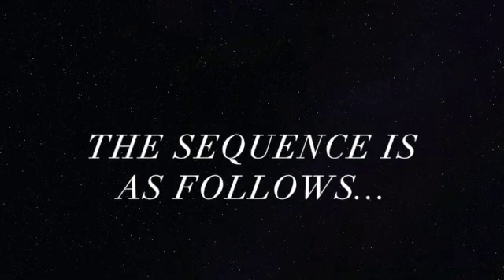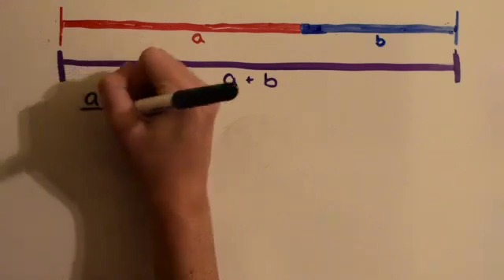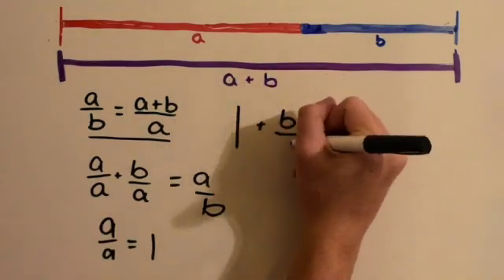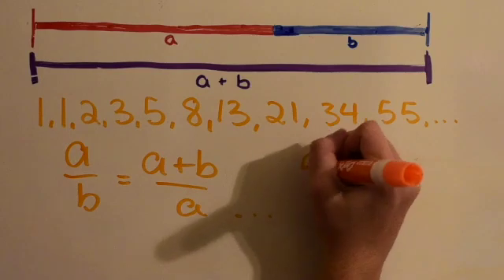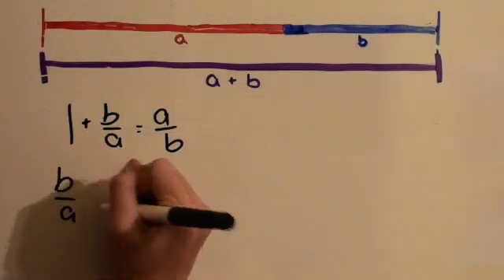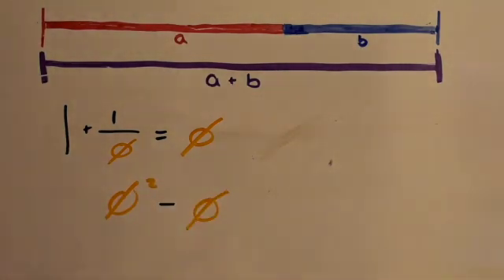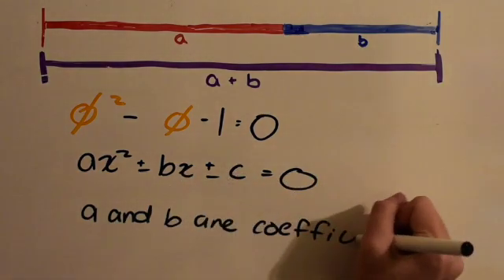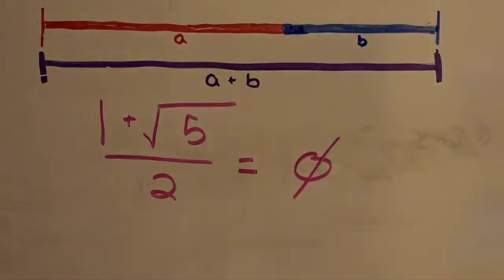Fibonacci Sequence- Scholarship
I know this is nowhere NEAR the full extent of the fibonacci sequence, I would love to do a part two!